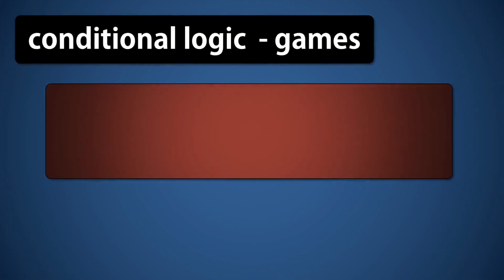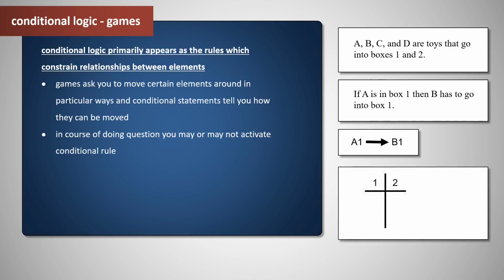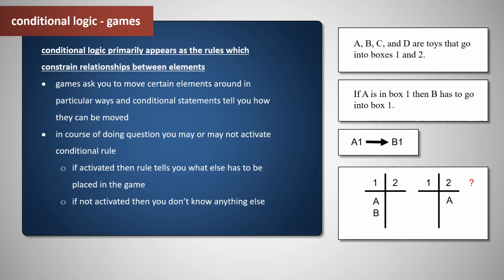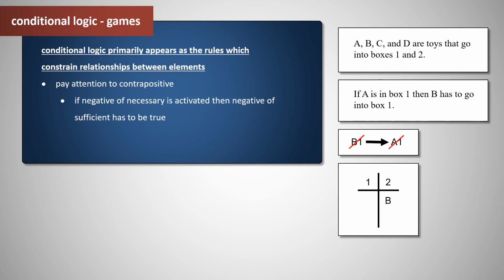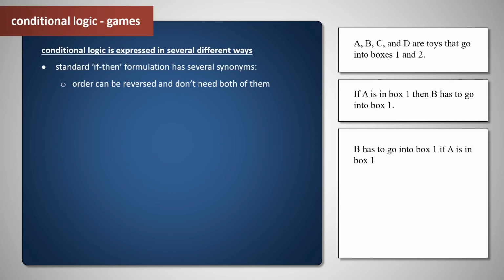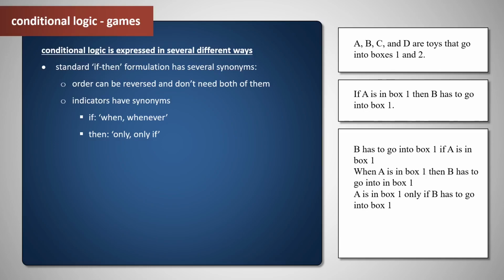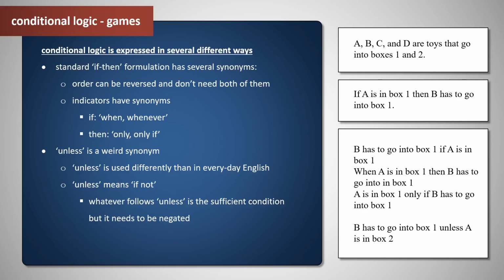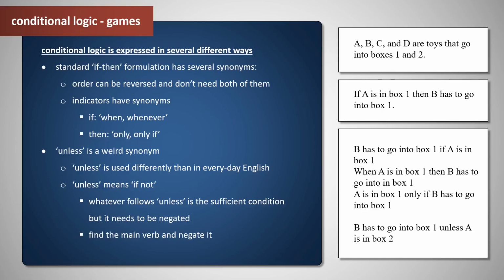03.01.01 - Logic Games - Conditional Reasoning 01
13+ years of experience, 99th %ile, 5 hour risk-free evaluation period

This video introduces the basics of conditional logic in the games section and how to recognize it.